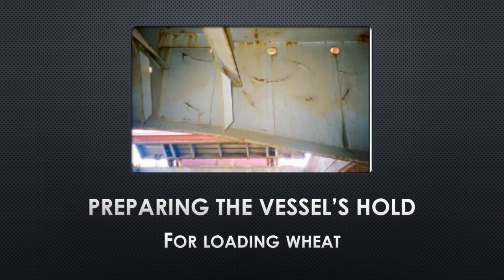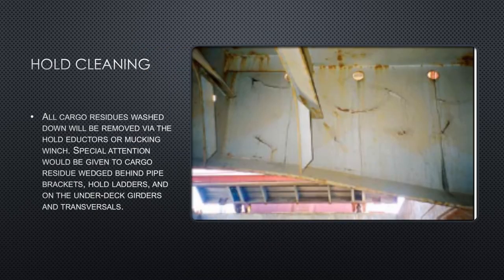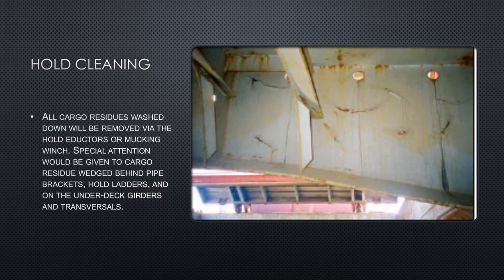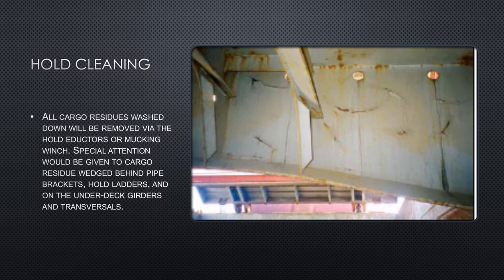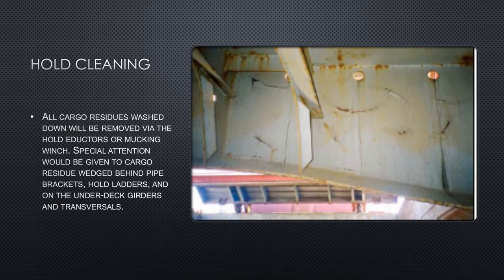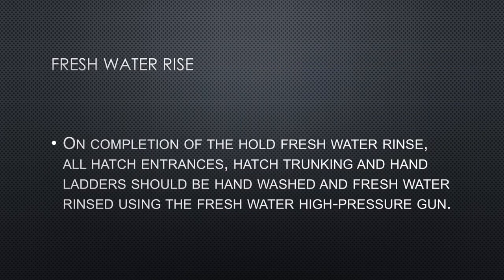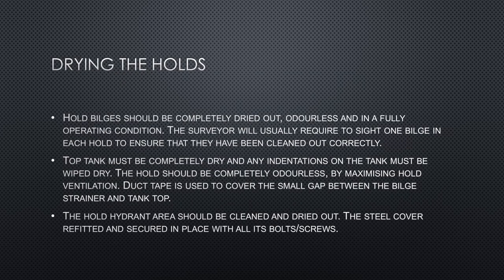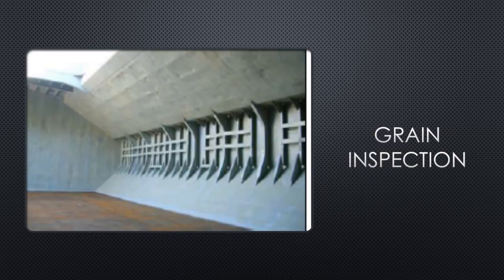How to prepare the vessel’s hold for loading wheat - Cargo work on ships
This video discusses what is often asked of second mate candidates during their oral examination - How to prepare a vessel's hold for loading the cargo of wheat?